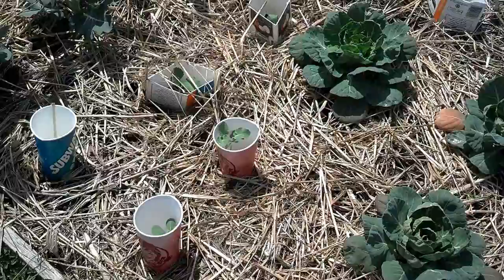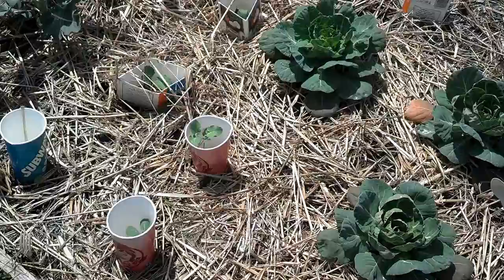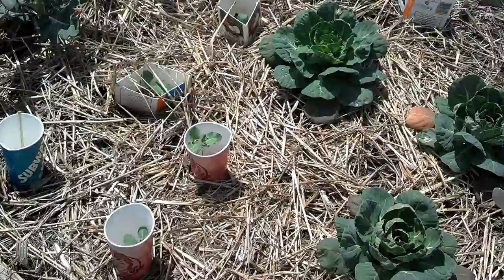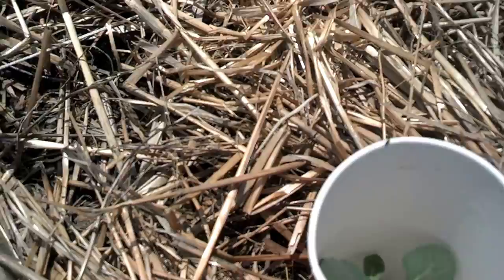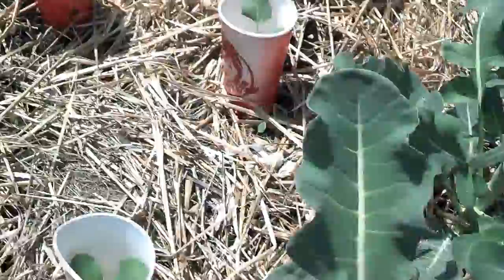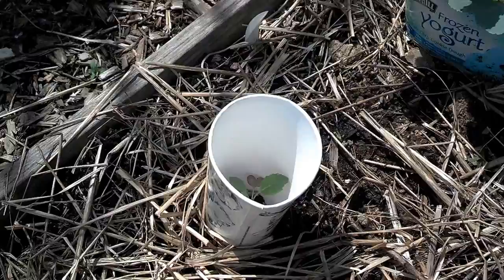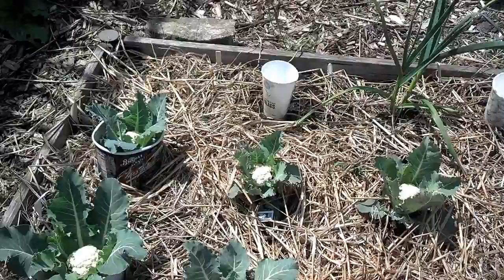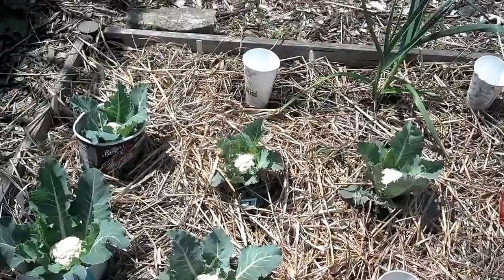Protect Seedlings in the Garden: Use Ordinary Trash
Seedlings are devoured by slugs, rabbits, and other critters.  So how do you protect your hard work from the critter?  Use ordinary trash such as orange juice or  milk containers to fast food cups.  Anything will do as long it prevents them from eating your seedlings.  So far so good in the garden.